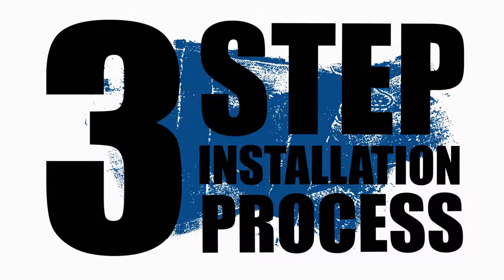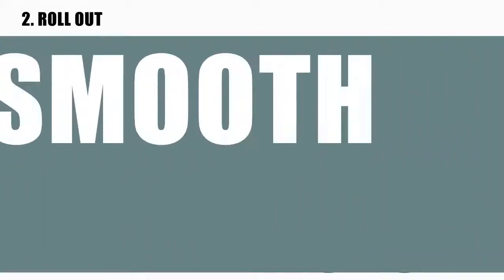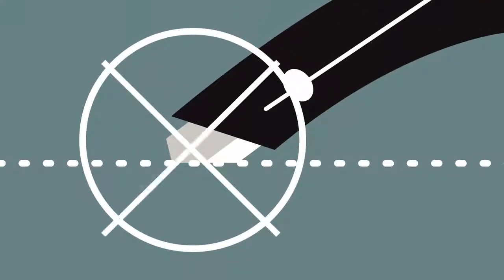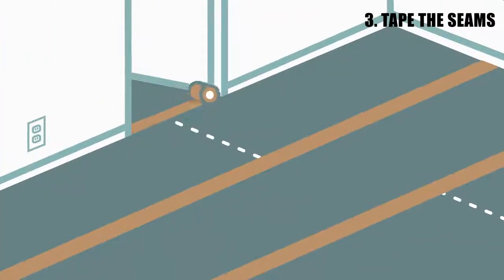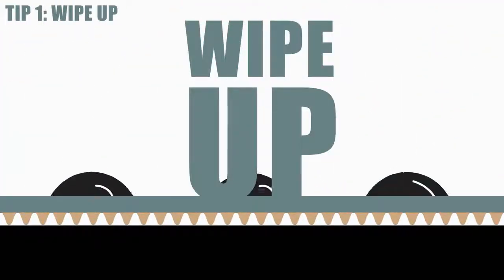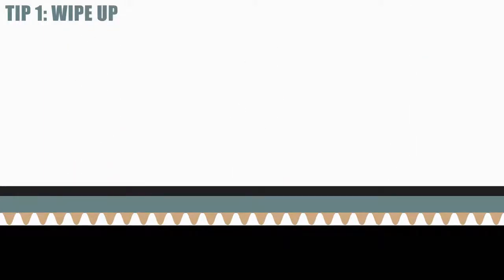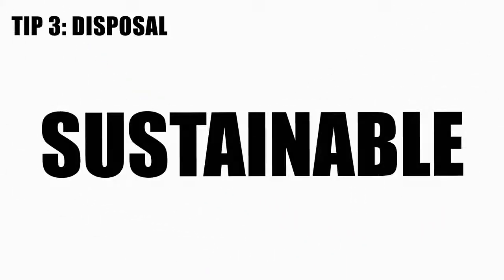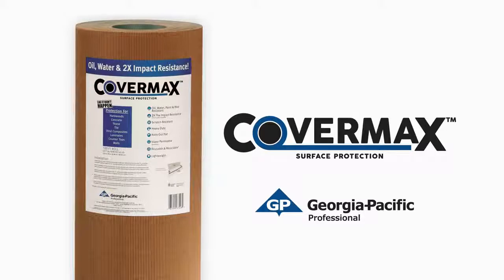GP CoverMax™ Surface Protection Installation Guide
How to install GP CoverMax™ Surface Protection.